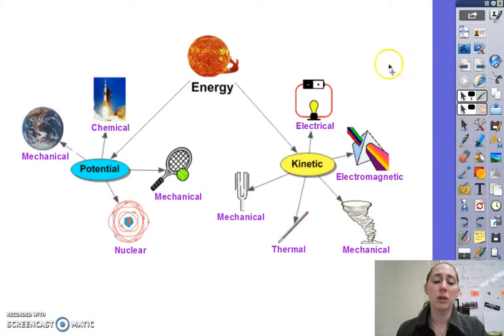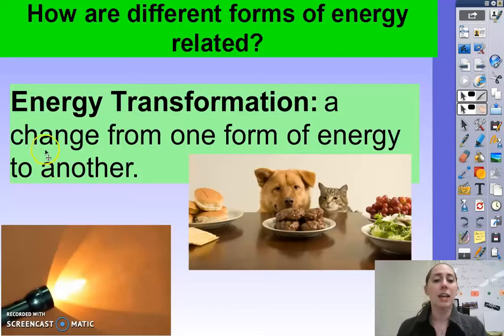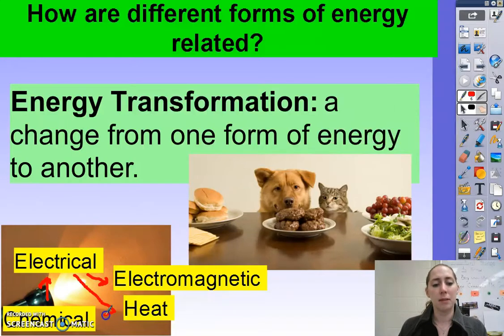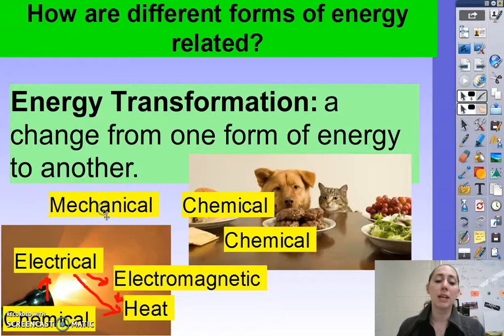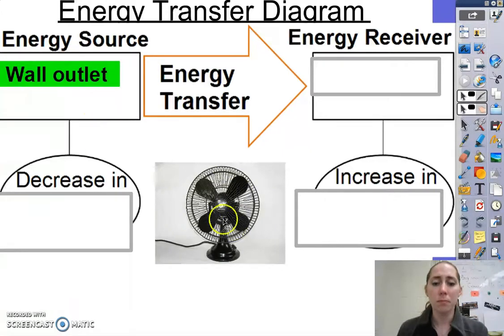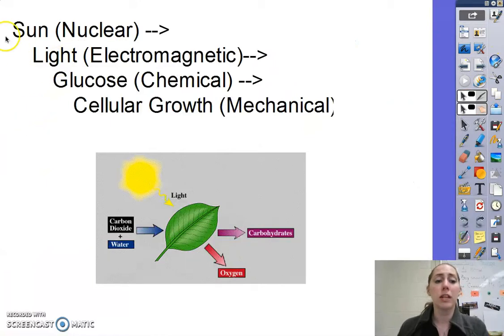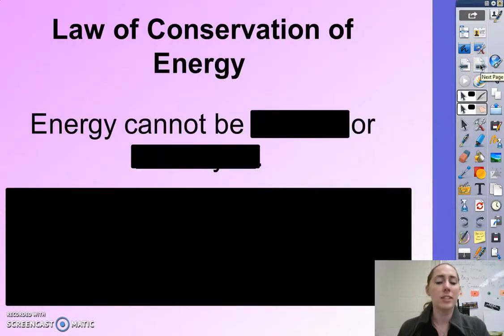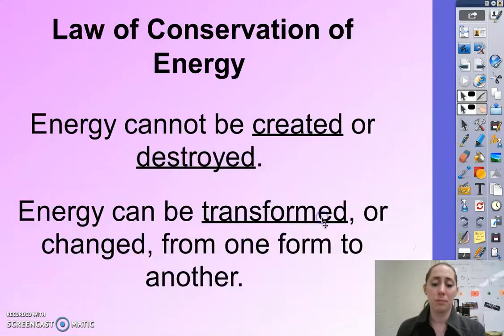Chapter 12.3 Energy Transformations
These notes go on p.150 of your notebook. They are due Friday (9 Mar) for Blocks 2 and 3, and Monday (12 Mar) for Blocks 1 and 4

Important Vocabulary:
Energy Transformation